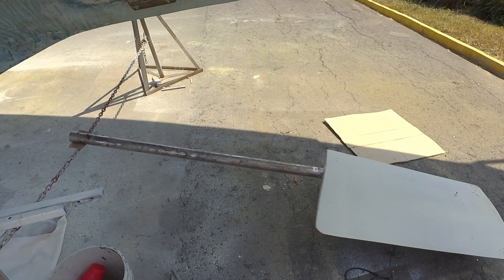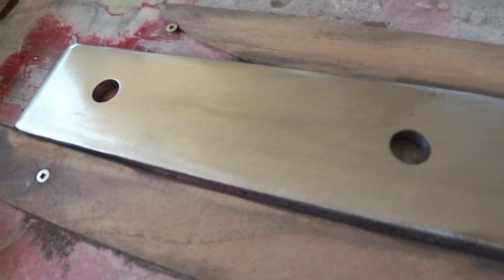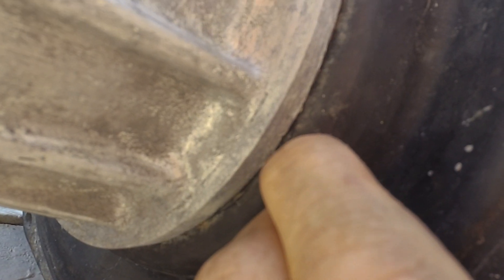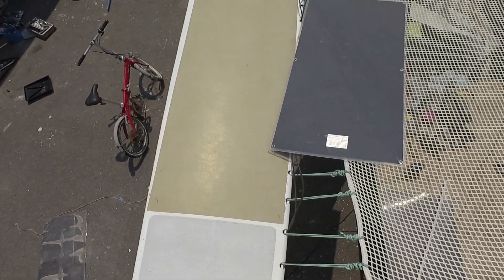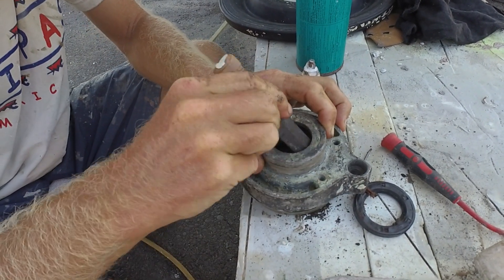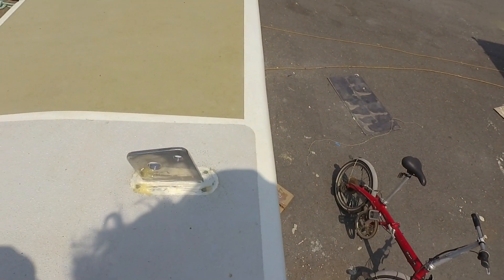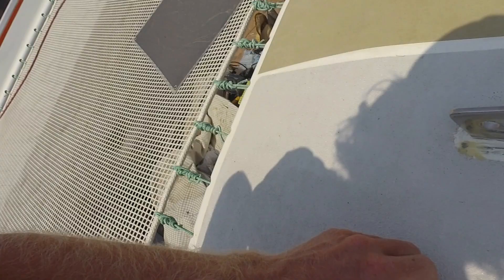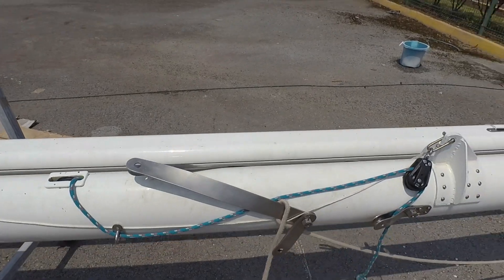Making chainplates and discovering problems with the engine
If you think you ever get close to finis a project. Well, don't wish to much. It feels like that with all projects we have been doing the last couple of months. There has always been something hiding. To mention some problems we have been facing:

-Saildrive diaphragm has several cracks...although we first thought it was all good.
-Solar panels got way to hot and bubbles the paint on the deck.

We have now been spending a total of 27 months working on the boat. (Karin a couple of months less). And it just feels ridiculous we have spent so much time. and still not finished. We have been working more than full time on the boat. It feels we are getting close but we realize all small things takes longer time than big things does. You could ask Sheddie at @VetTails the same question :) haha